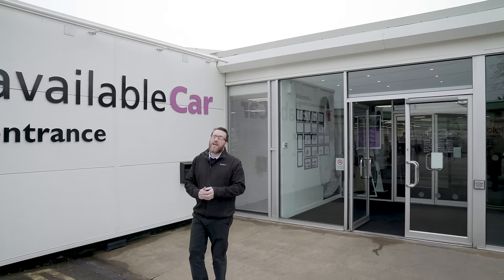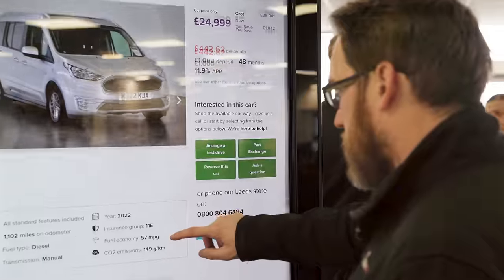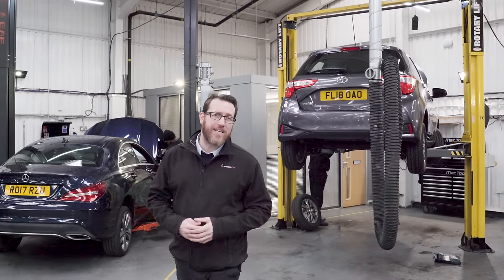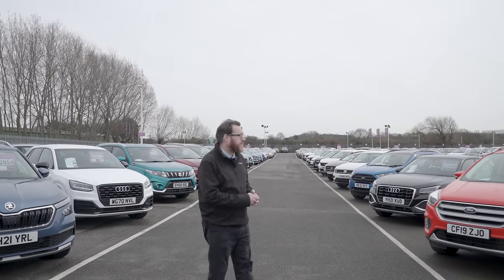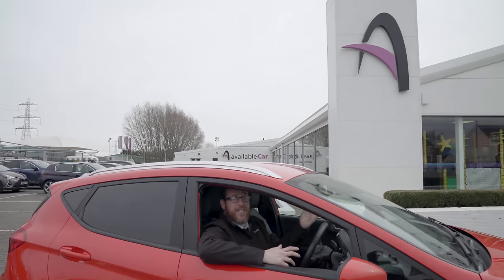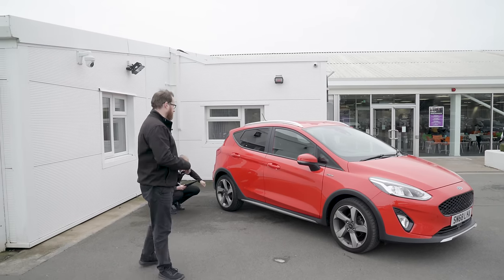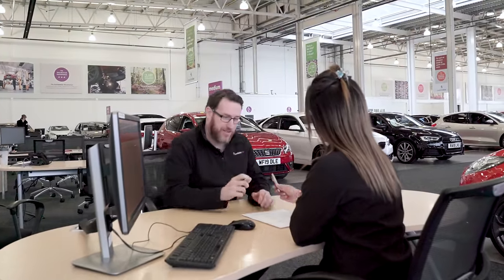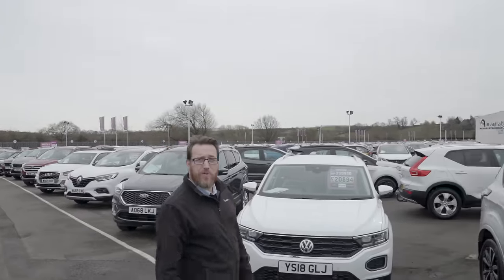AvailableCar Castle Donington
Welcome to AvailableCar Castle Donington!

With over 20 years of expertise as a family-owned and operated business, AvailableCar has become one of England's leading and most trusted used car retailers.

Established in 2002, our very first store in Castle Donington laid the foundation for our incredible journey. Today, we take immense pride in serving a growing community of over 250,000 satisfied customers.

As a family business established for over 20 years, we pride ourselves on offering our Customers a friendly, helpful and hassle-free car buying experience, and complete peace of mind, with every purchase. Our unique approach ensures that you not only find the perfect car but also receive the friendly and helpful guidance you deserve throughout your journey.

Our dedicated staff members are the heart and soul of our business. Passionate about cars and dedicated to serving you, they are here to listen, assist, and provide you with the knowledge and support you need to make an informed decision. We believe that every interaction matters, and our outstanding customer service is the result of their unwavering dedication.

Located in the picturesque surroundings of Castle Donington, our showroom offers a vast selection of high-quality used cars, carefully inspected and prepared to the highest standards. Explore our extensive range, from family-friendly SUVs to sleek and stylish sports cars, and find the perfect match for your needs and preferences.

Join us at AvailableCar Castle Donington, where our family values and commitment to exceptional customer service converge to create an unforgettable car buying experience. Discover why thousands of satisfied customers have chosen us as their trusted automotive partner. Come and experience the AvailableCar difference today!